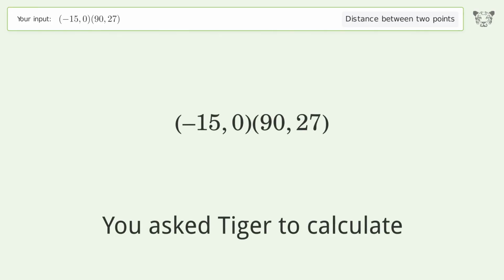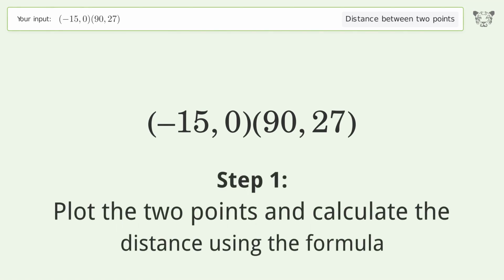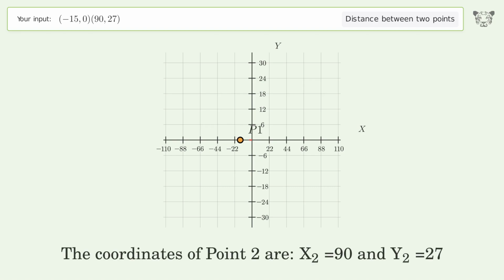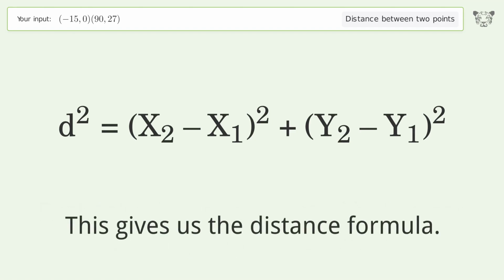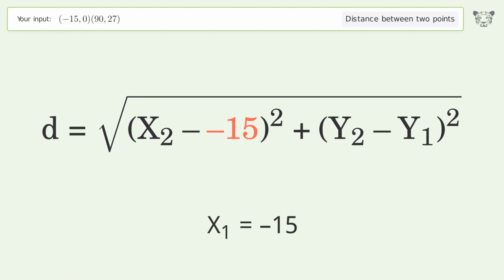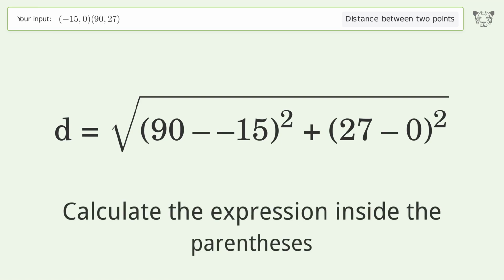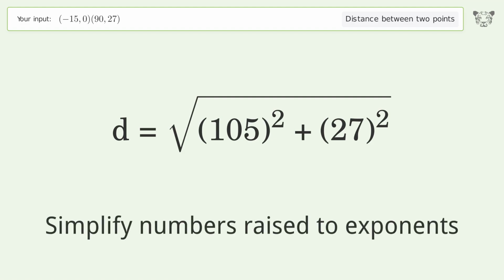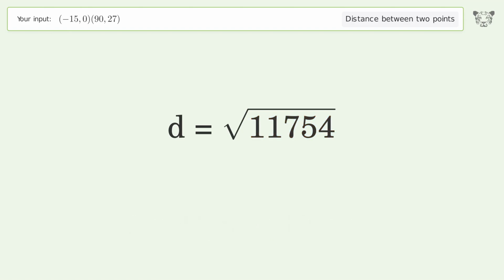Find the distance between two points p1 (-15,0) and p2 (90,27): Step-by-Step Video Solution